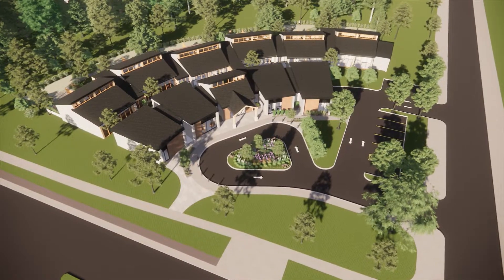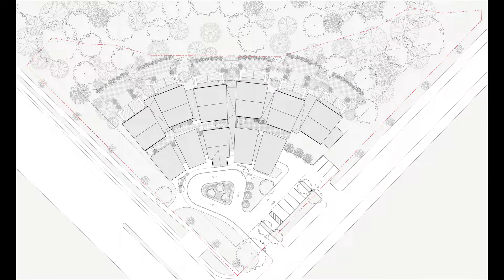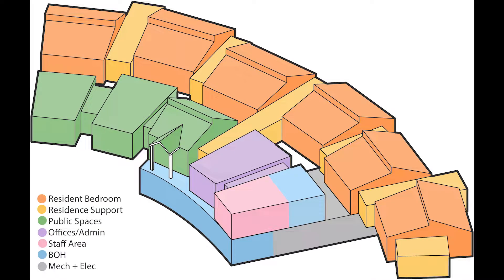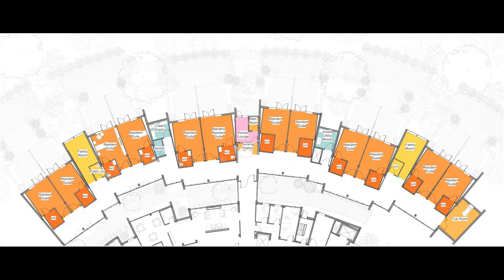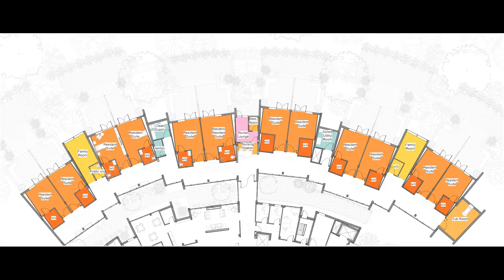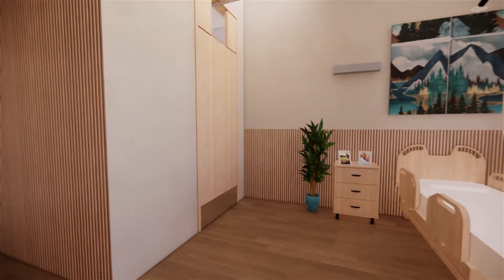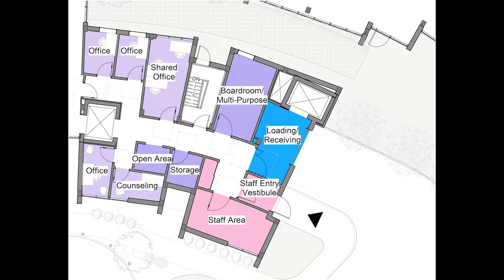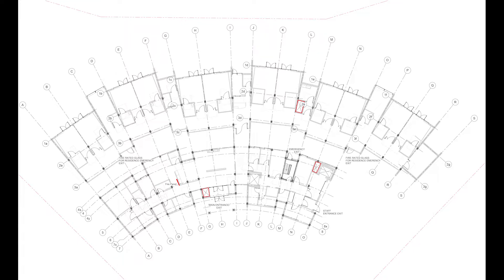Adneth Marie Kaze KBH Interim Design